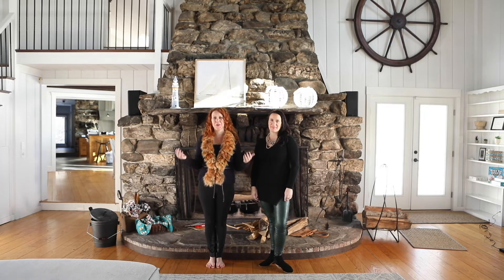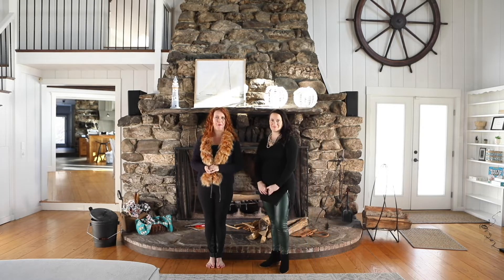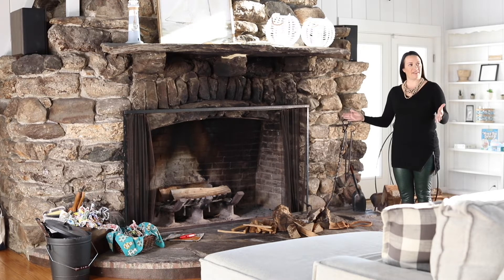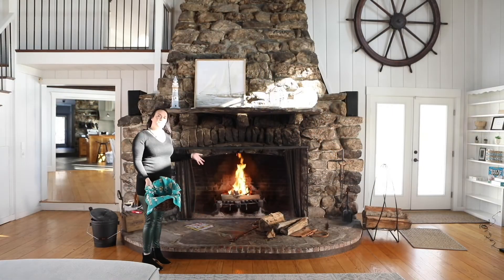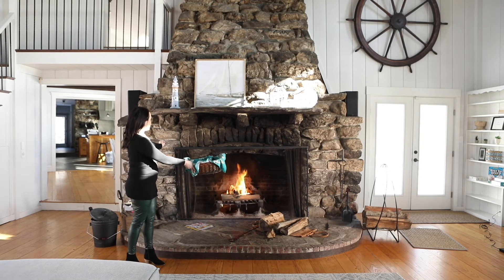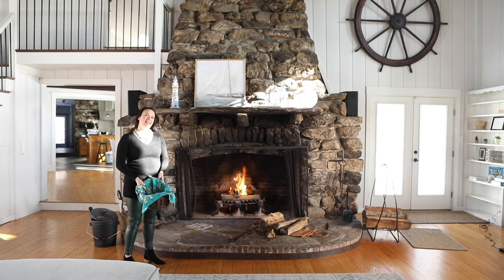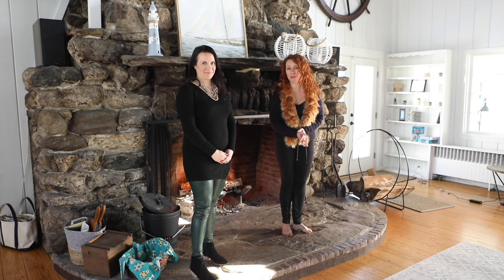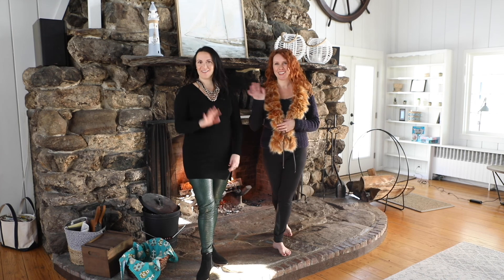Katie Brunelle: Starting a Fireplace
Bring a little of the outdoors, indoors, in the coziest manner.